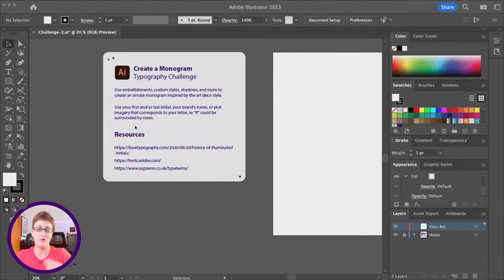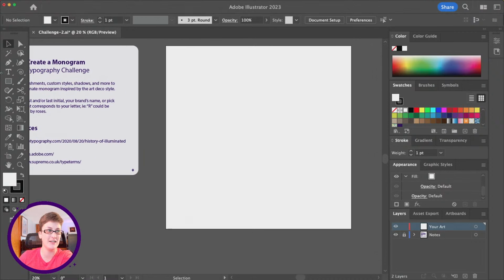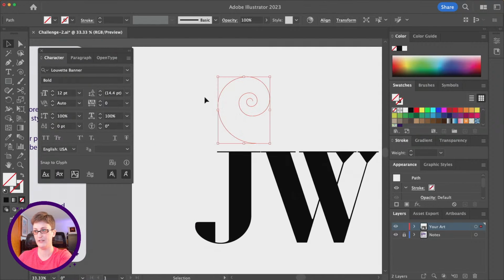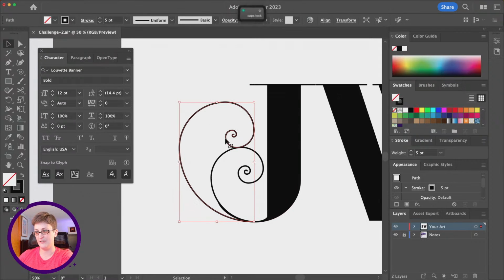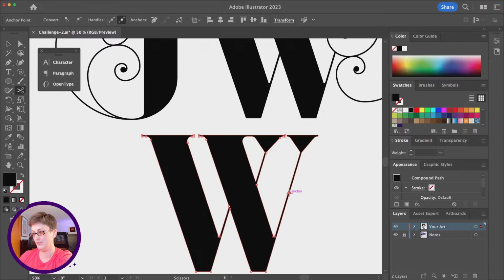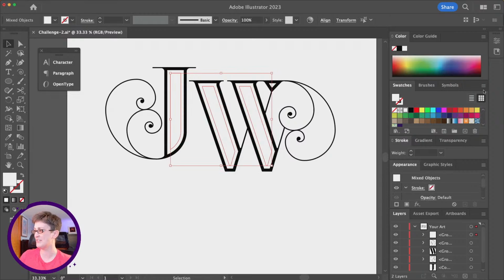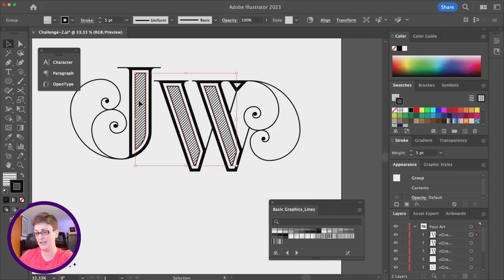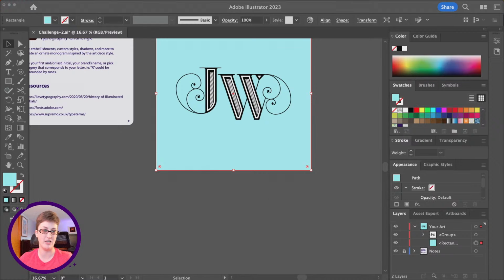Create A Monogram | Illustrator TypographyChallenge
CHALLENGE: Use embellishments, custom styles, shadows, and more to create an ornate monogram inspired by the art deco style.

00:00 Start
2:30 Browsing Adobe Fonts
5:00 Adding text
5:20 How to fix skewed text
6:50 Using the spiral tool
17:27 Using the offset path tool
15:30 Adding stripes to the letters